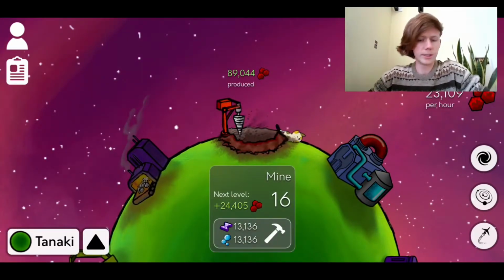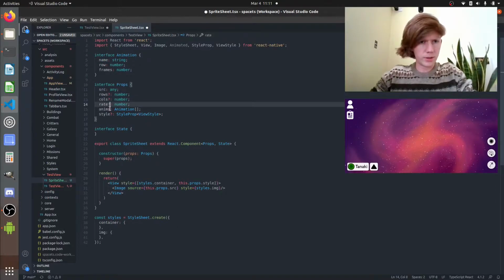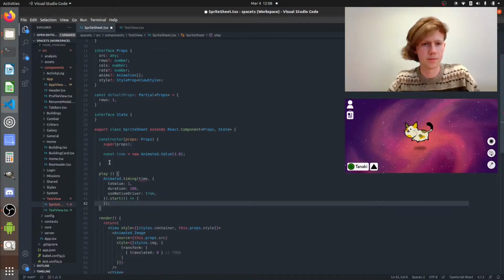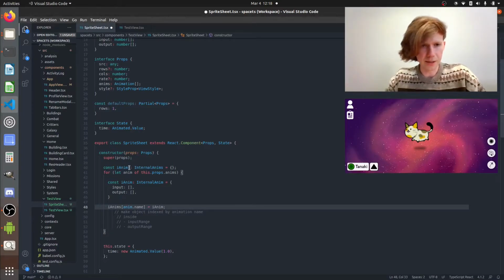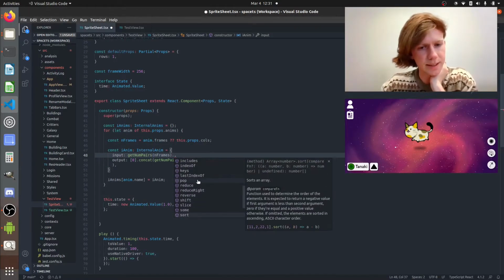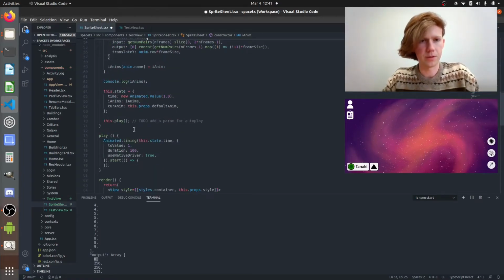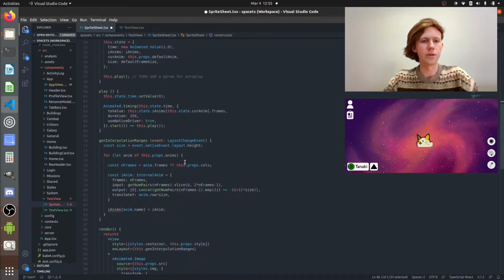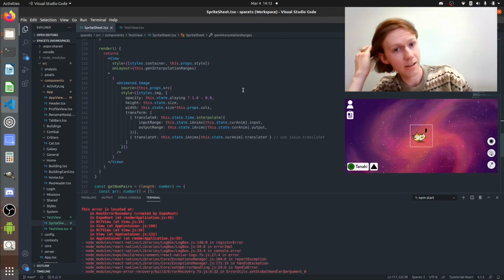Building a Custom Spritesheet Player in React Native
I put together a custom spritesheet player to use in my mobile game, explaining the process and writing the code throughout the video. I'm using Typescript and React Native, a cross-platform app development framework based on ReactJS. Here I write a class component to take a spritesheet image and turn it into an animated image, with dynamic sizing and fast performance using the native driver.